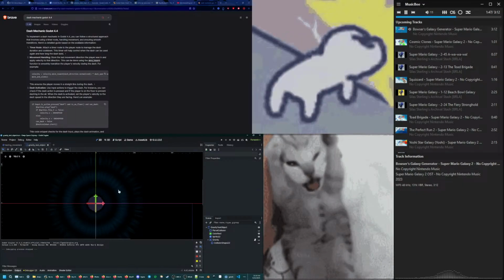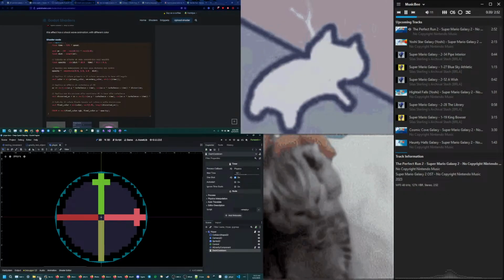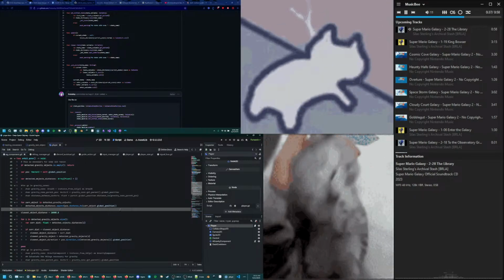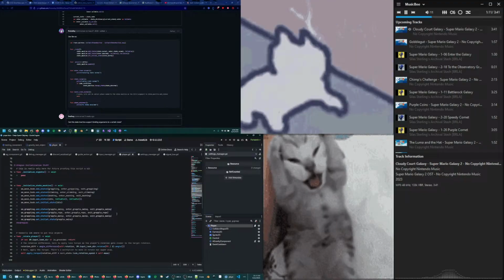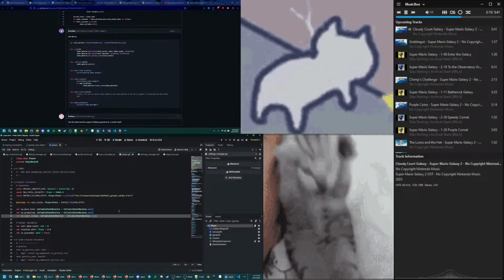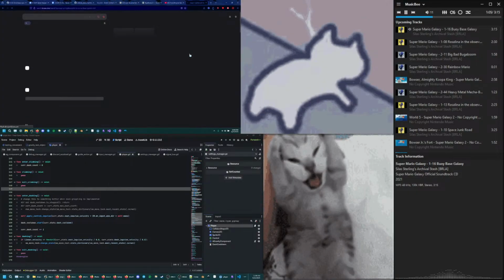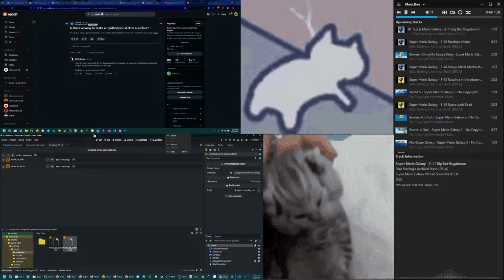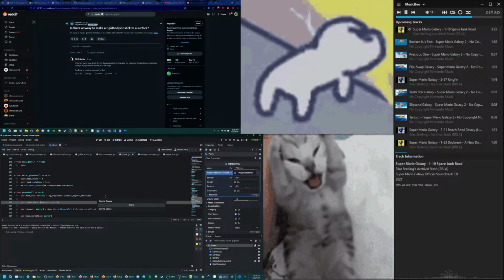Designing a game :O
Fleshing out a game idea I only recently came up with